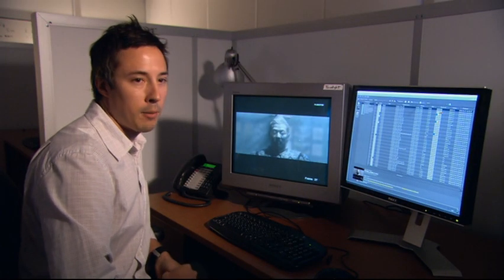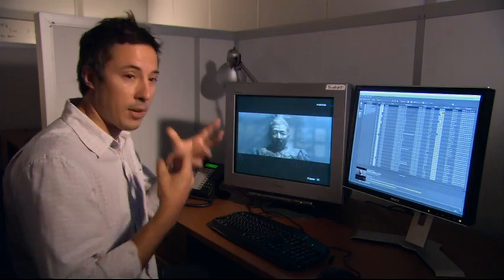The Mummy Tomb of the Dragon Emperor Jet Li Crafting the Emperor Mummy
Special Features for The Mummy: Tomb of the Dragon Emperor directed by Rob Cohen:

Starring:
Brendan Fraser as Rick O'Connell
Jet Li as Emperor
Maria Bello as Evelyn O'Connell
John Hannah as Jonathan Carnahan
Michelle Yeoh as Zi Yuan
Luke Ford as Alex O'Connell
Isabella Leong as Lin